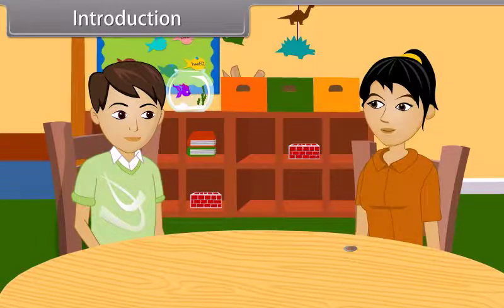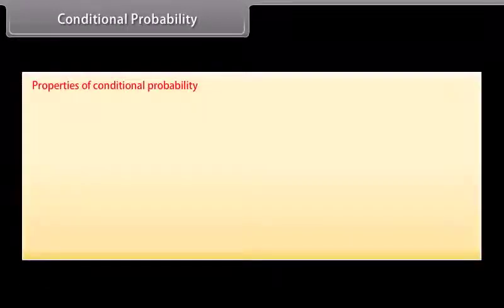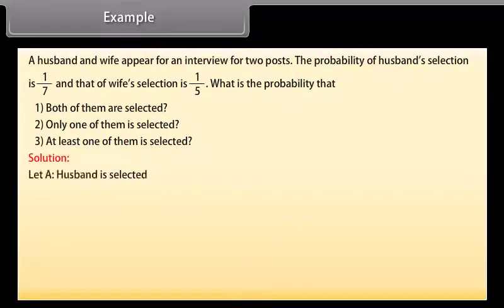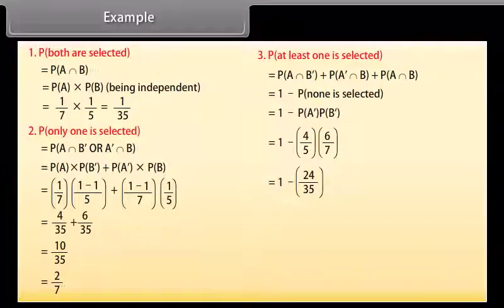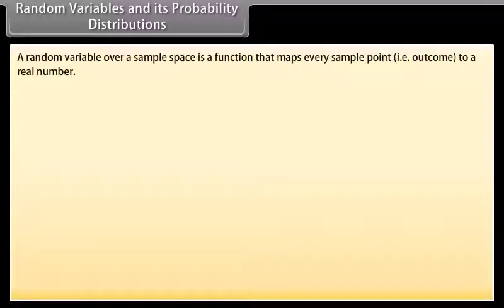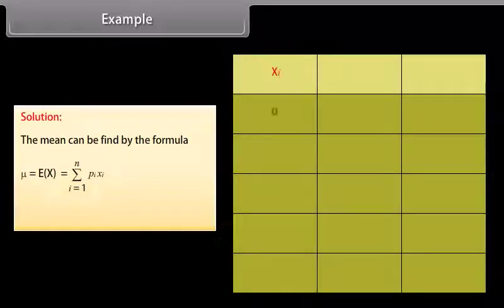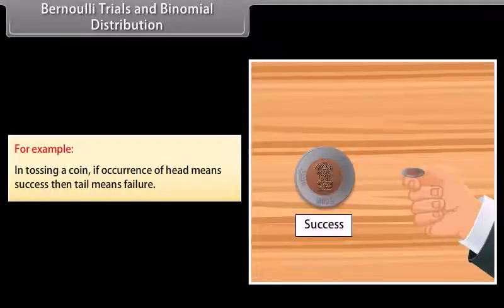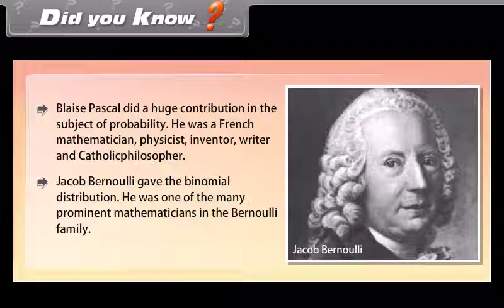Probability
Thanks for taking out the time to watch our videos.

We will be providing high-value content for free, in this channel.